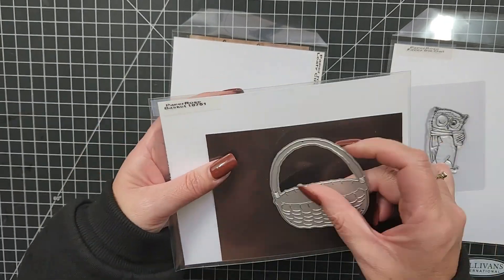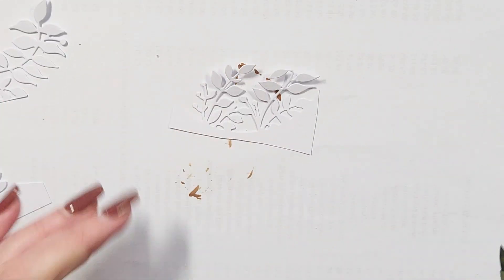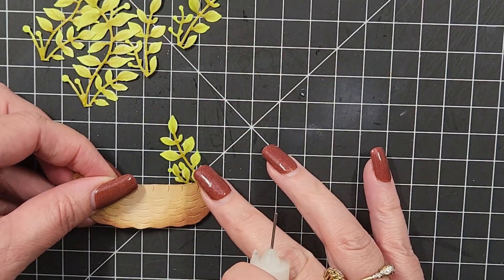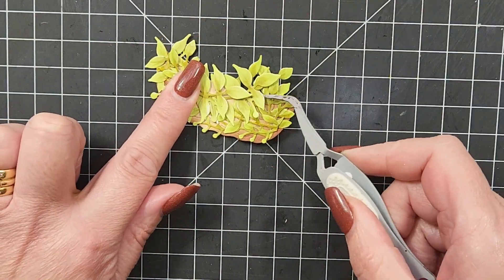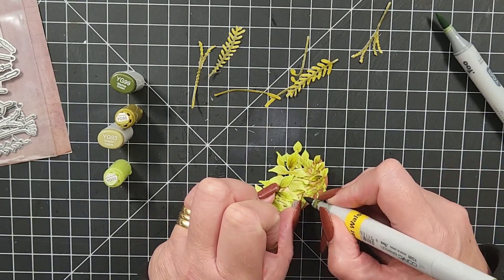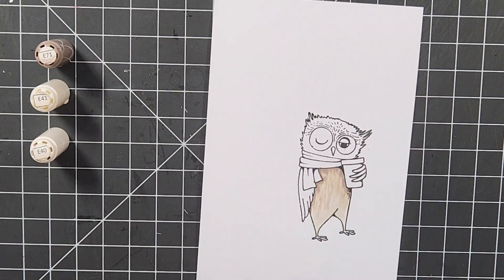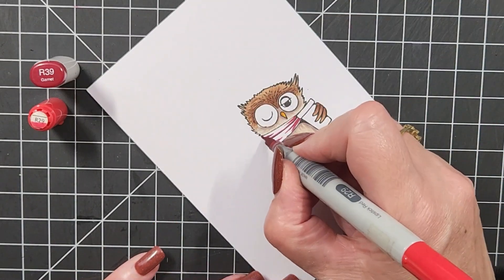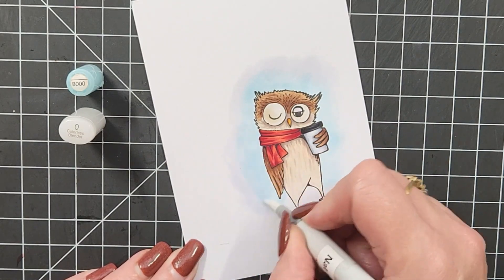PaperRose Finlay The Owl and Building a Nest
Today we are making a Nest using a variety of products from PaperRose.